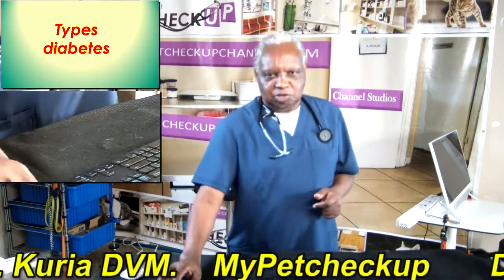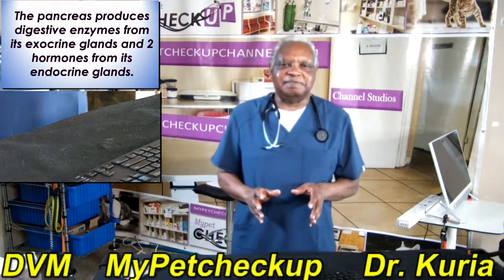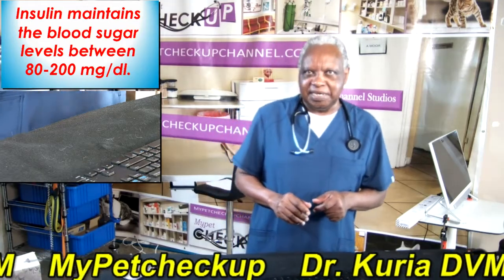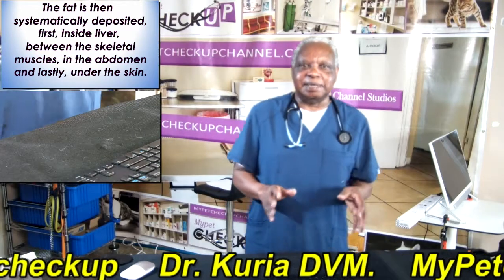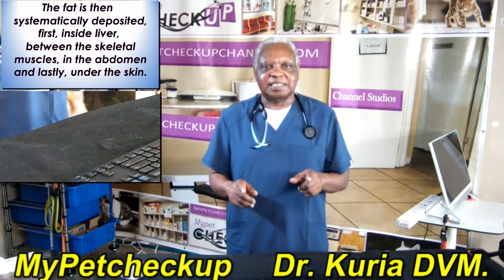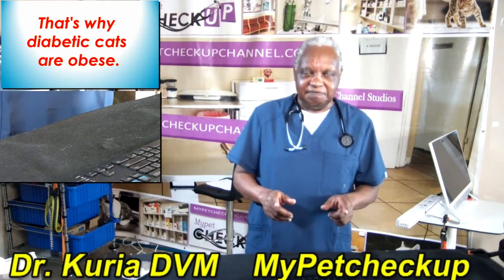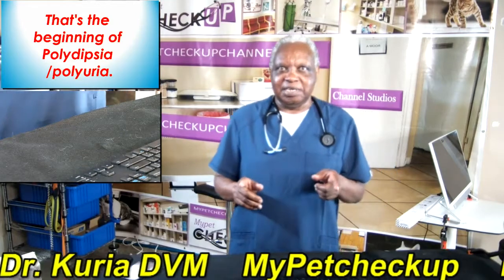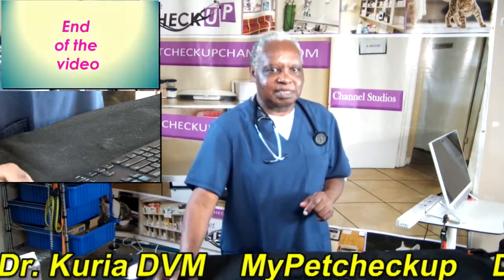Why is my cat drinking and peeing a lot? Diabetes mellitus [Video # three]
This video will discuss how the origin of diabetes mellitus and how diabetes leads to polyuria and polydipsia.